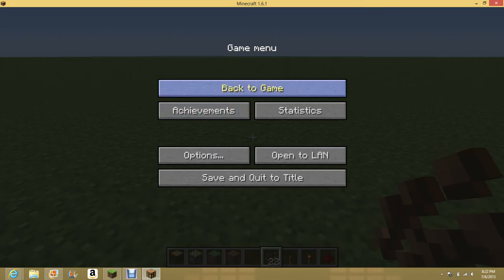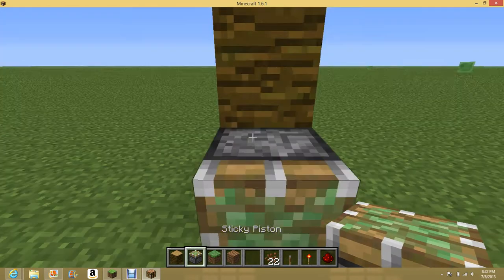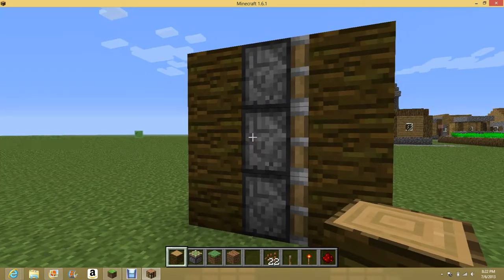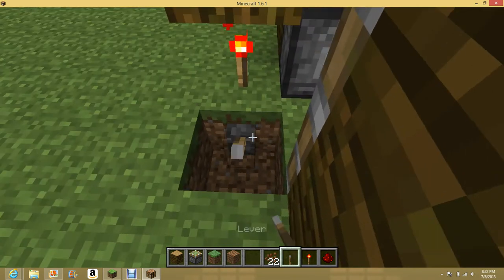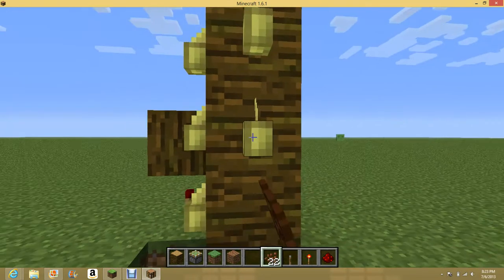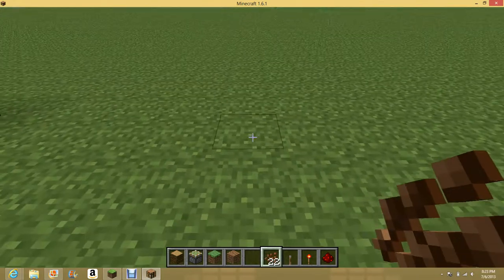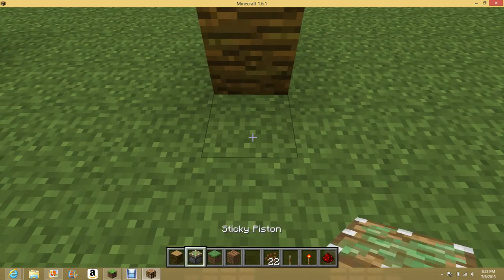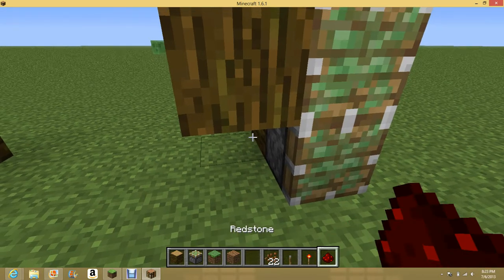Automatic Compact Cocoa Farm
how to farm cocoa beans easy